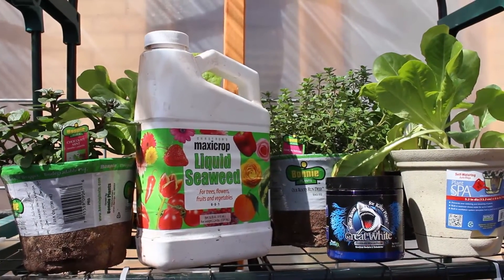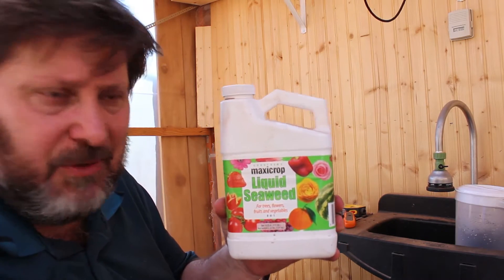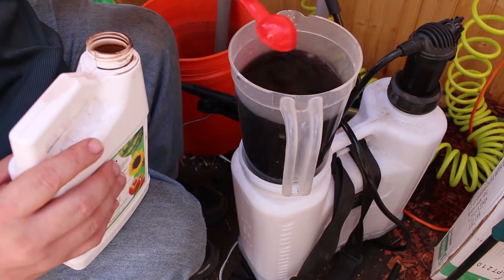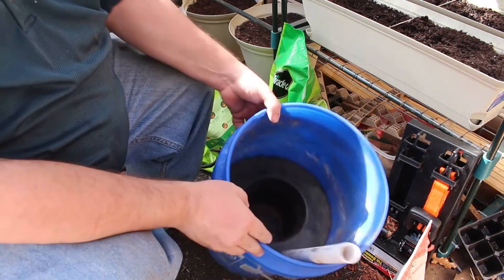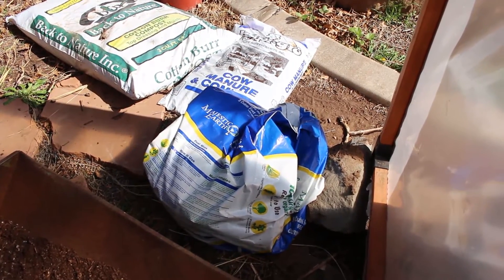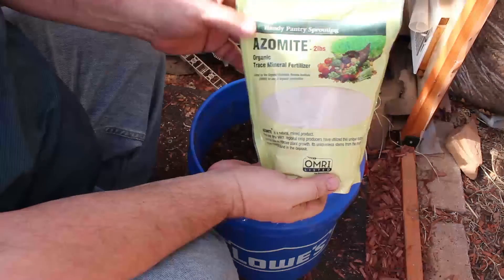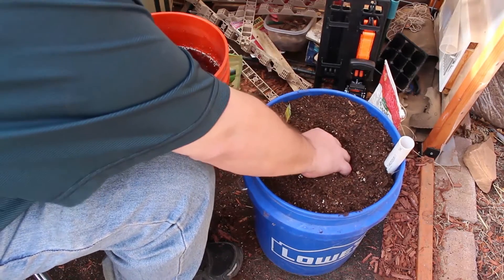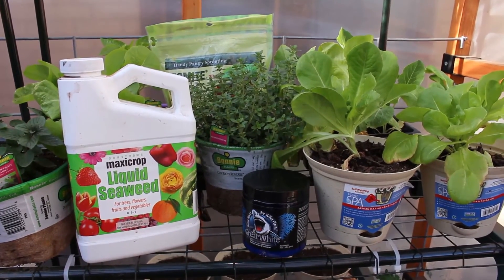Self Watering Pots, Seaweed Extract & Mycorrhizae Oh My!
I explain how self watering pots work. Then make some Seaweed liquid fertilizer and finally mix up some beneficial fungi called Mycrrhizae.

To get your own liquid Seaweed mix go here:

To get your own Great White Mycorrhizae go here: